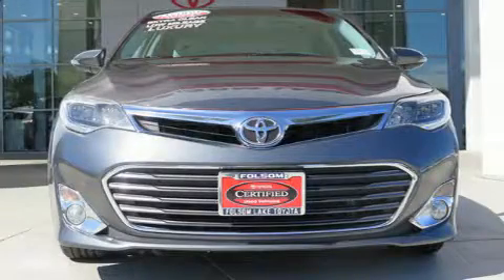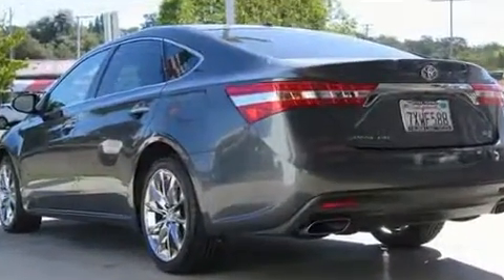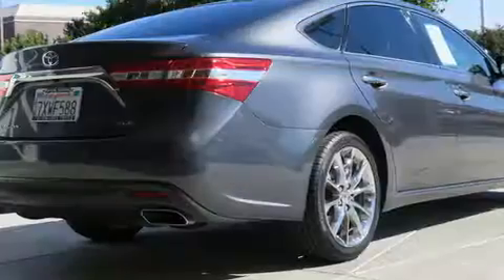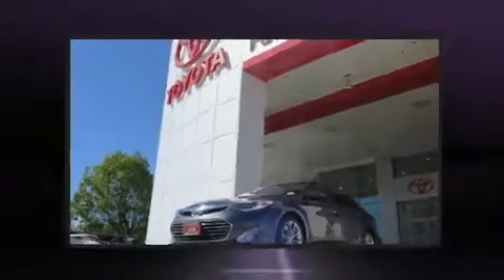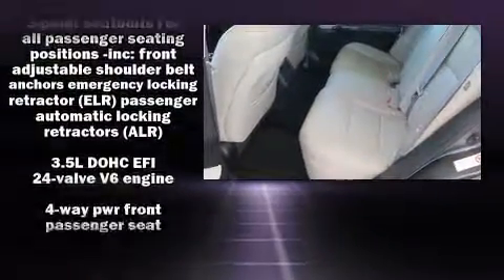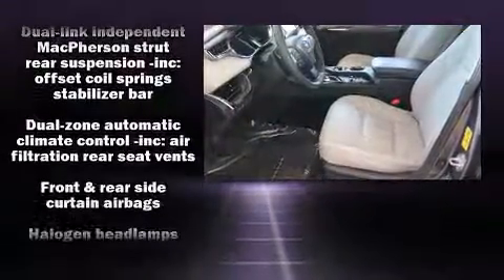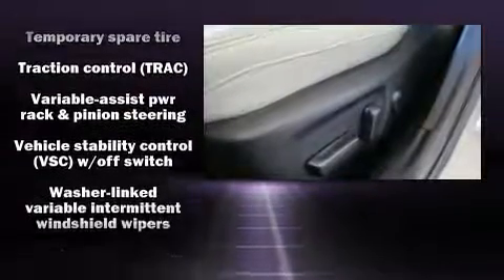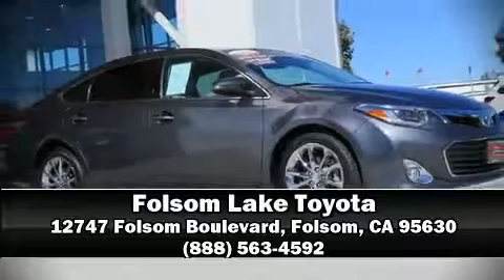2013 Toyota Avalon in Folsom, CA 95630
Discerning drivers will appreciate the 2013 Toyota Avalon. It features a front-wheel-drive platform, an automatic transmission, and a 3.5 liter 6 cylinder engine. This model accommodates 5 passengers comfortably, and provides features such as: leather upholstery, delay-off headlights, 1-touch window functionality, a tachometer, a trip computer, automatic temperature control, and power front seats. Audio features include a CD player with MP3 capability, steering wheel mounted audio controls, and 8 speakers, providing excellent sound throughout the cabin. Take assurance in side curtain airbags, providing head protection in the event of a severe collision. This vehicle has achieved Certified Pre-Owned status, by passing Toyota's comprehensive certification process. We have a skilled and knowledgeable sales staff with many years of experience satisfying our customers needs. We'd be happy to answer any questions that you may have. We are here to help you.